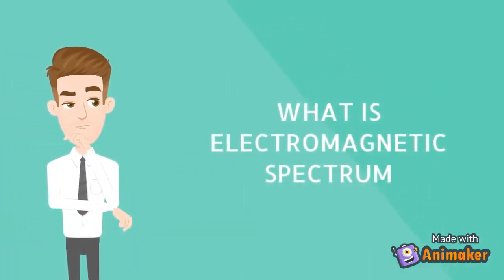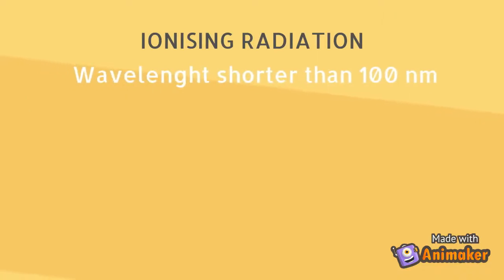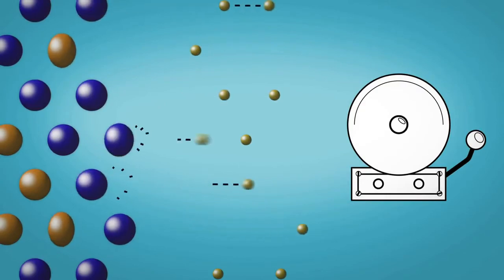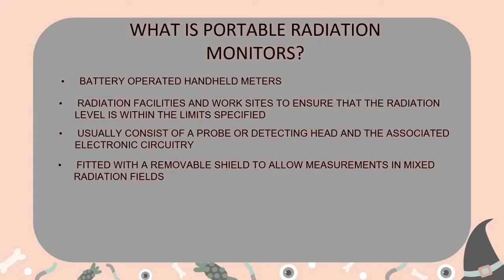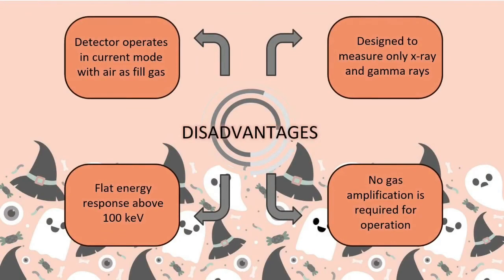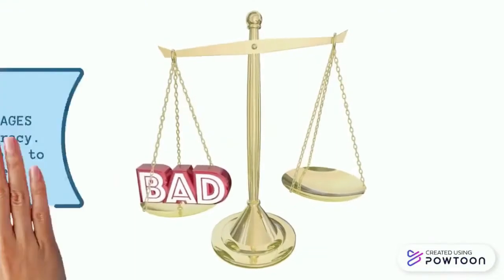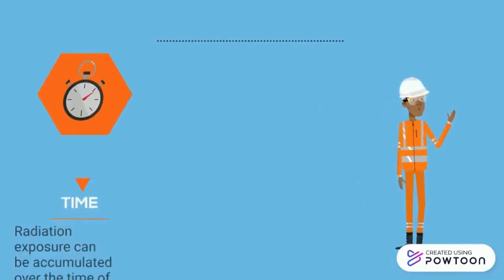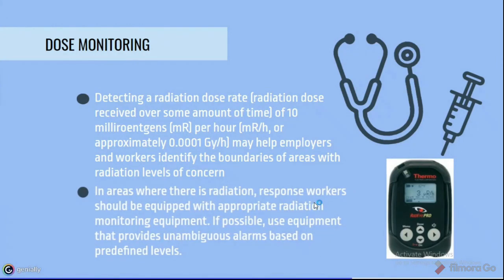Nuclear Physics PHY370